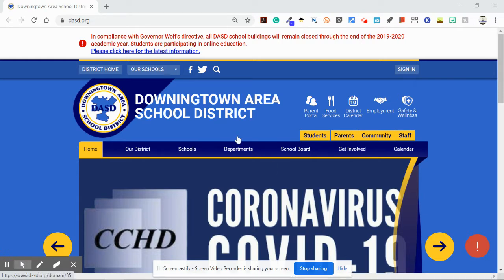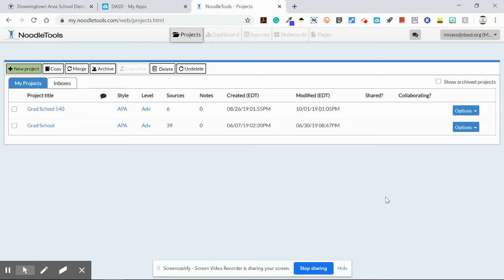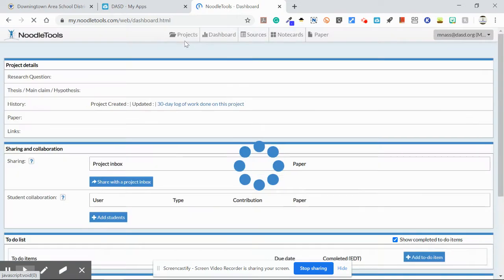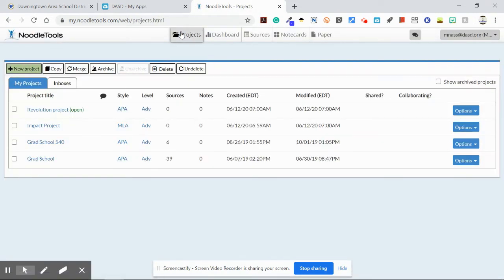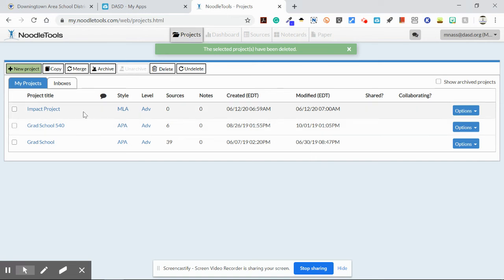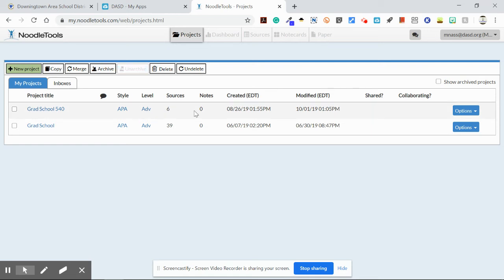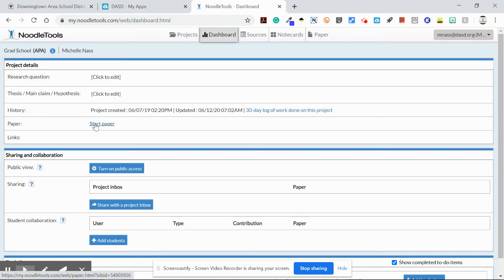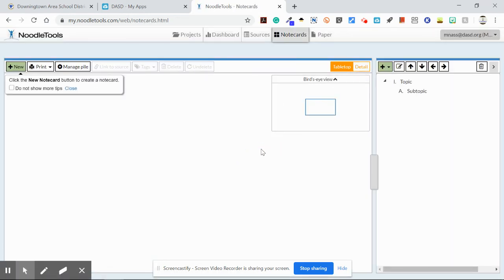Getting Started with NoodleTools